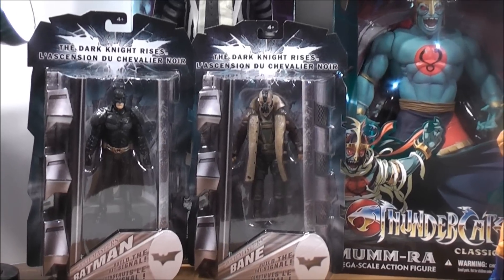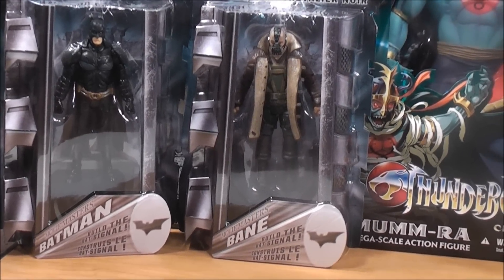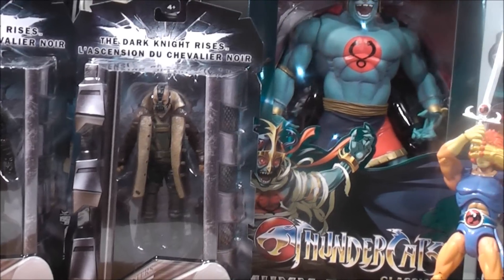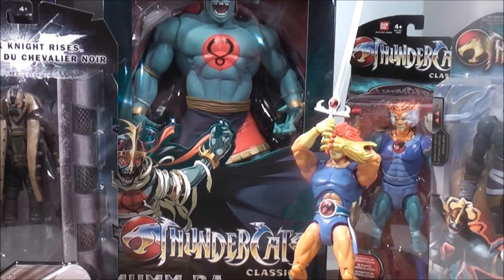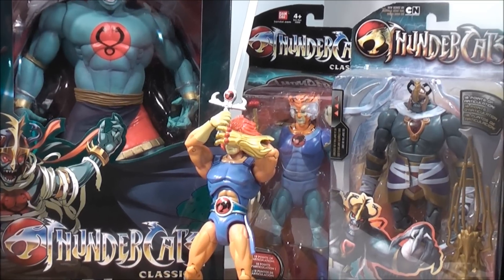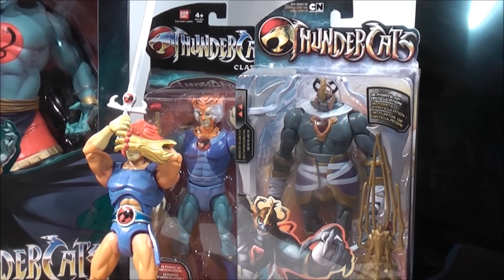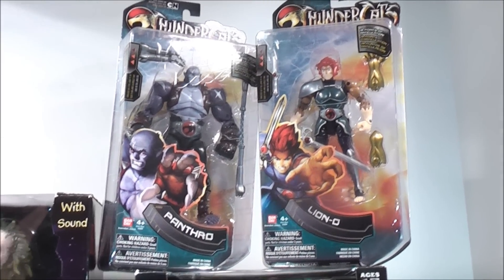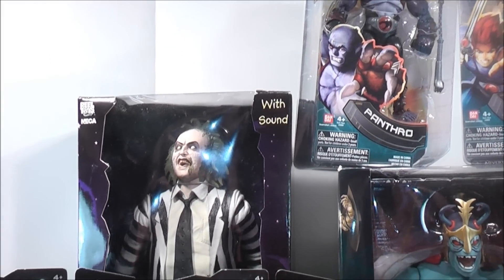UPDATE ON MY NEW CHANNEL MIGHTMOUSE74REVIEWS!!...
Hey everyone...just wanted to do a quick update on my new channel MightMouse74Reviews where i'll be doin NON Transformers review. Thanxs guys! Here is the link to my new Channel!